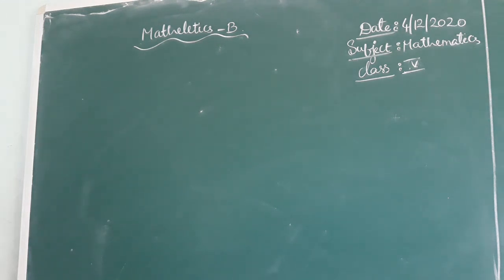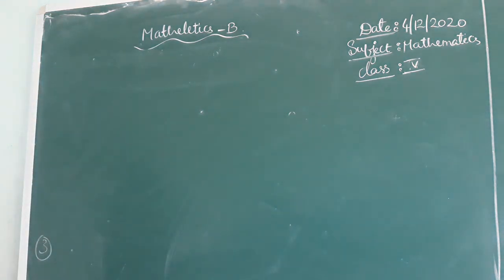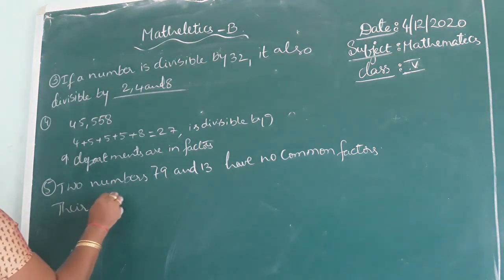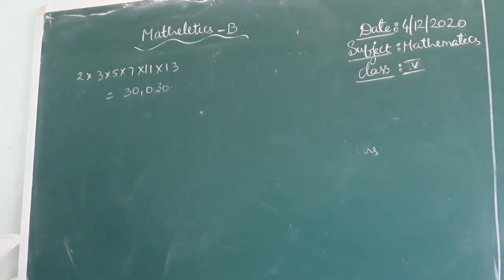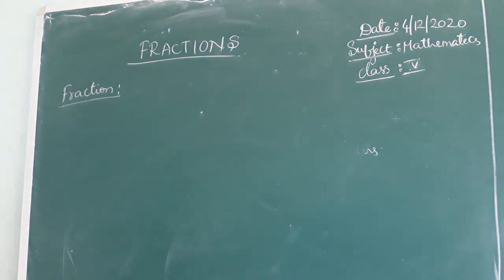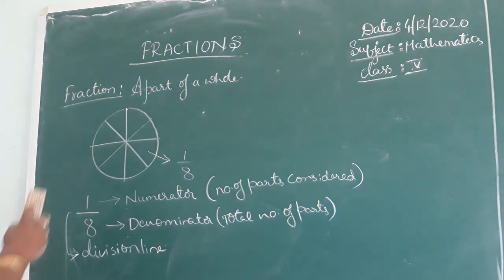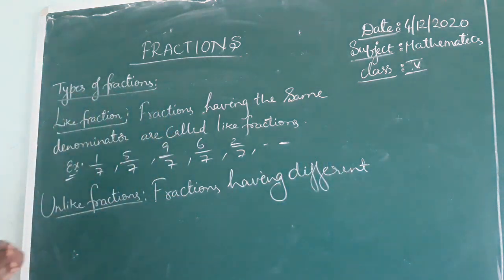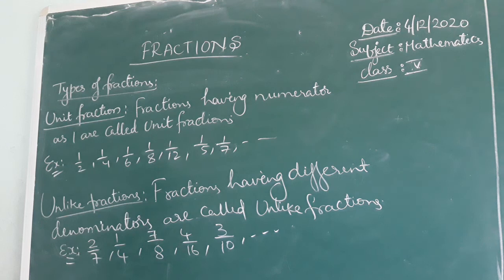5 CLASS MATHS (4-12-20)